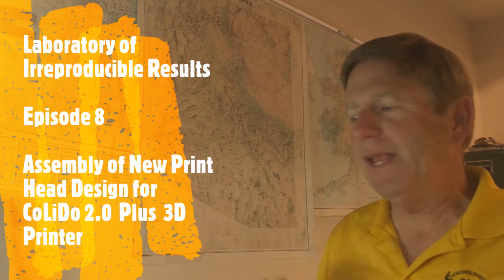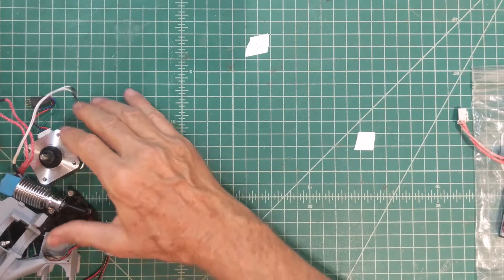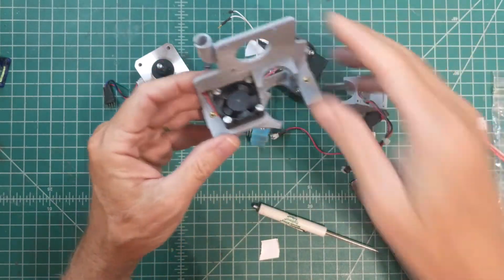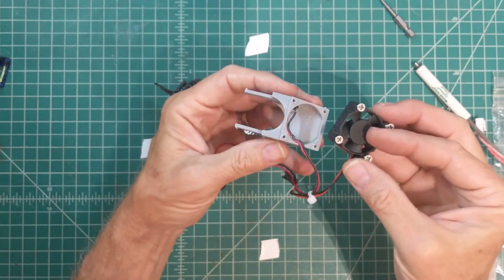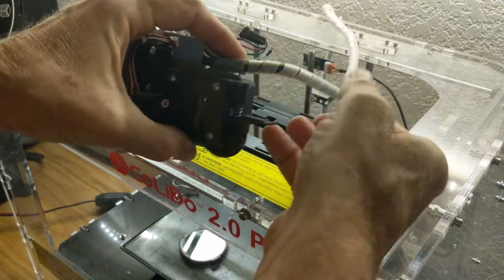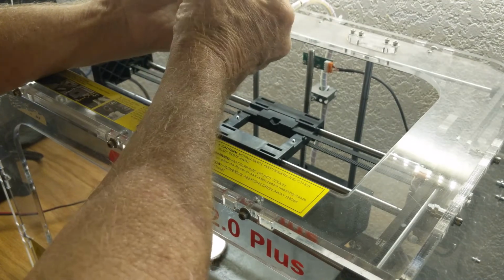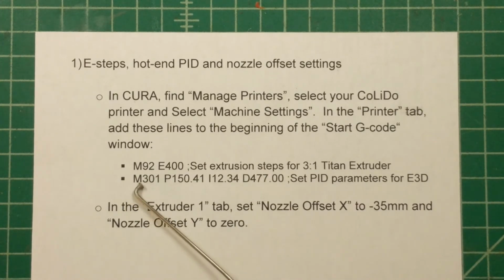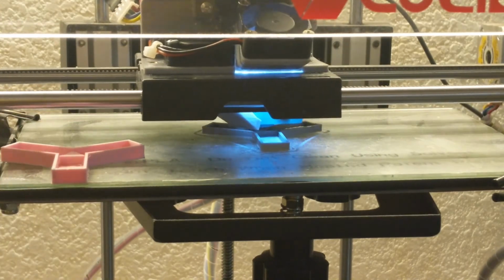Laboratory of Irreproducible Results - Episode 8 - New Print Head Design for CoLiDo 2.0 3D Printer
In this episode, I demonstrate how to assemble and install a new print head for a PrintRite CoLiDo 2.0 Plus 3D printer. The new print head requires my custom-designed mounting bracket which can be found on Thingiverse

The bracket allows more modern off-the-shelf components (Titan geared extruder, E3D V6 hot end, etc.) to be used on the CoLiDo 2.0. The design also  provides for a part cooling fan and duct for improved print quality. This is a feature that the stock CoLiDo printer does not have. The design provides a place for LEDs to illuminate the area near the print nozzle.

This episode also covers the printer settings that need to be changed such as E-steps, hot-end PID coefficients, etc.